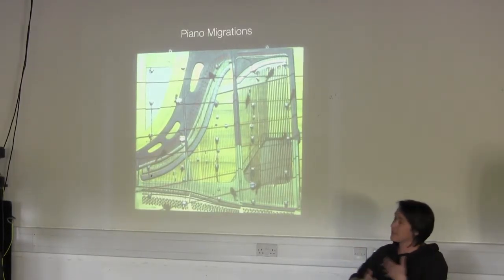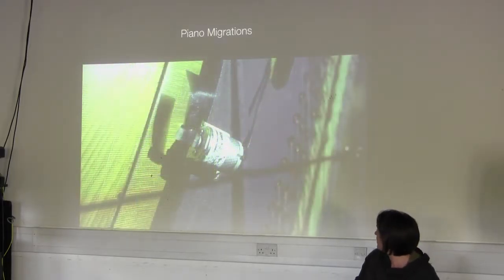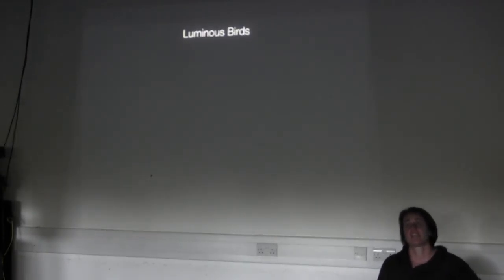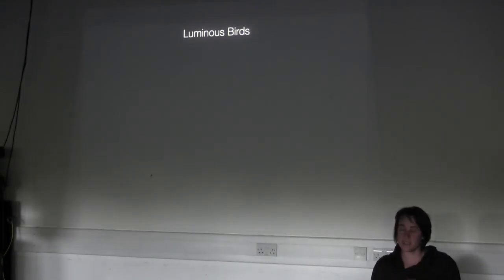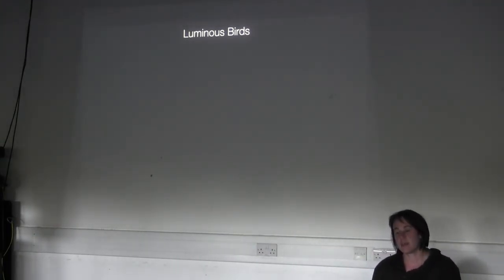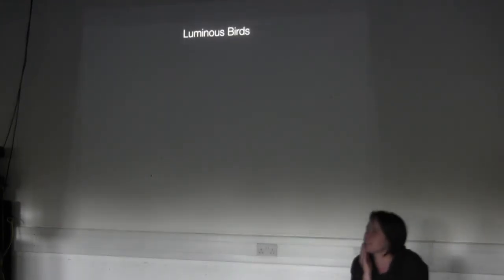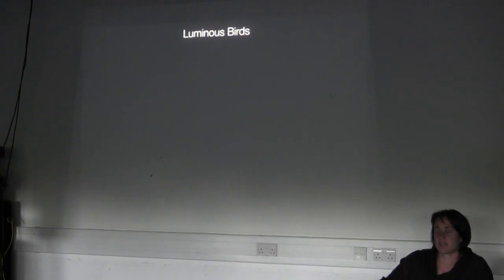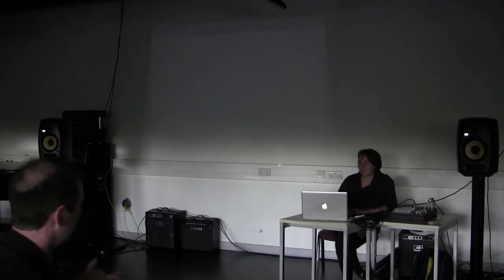Kathy Hinde - CCMP Seminar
Kathy Hinde
Centre for Contemporary Music Practice - Brunel University London
5th October 2016